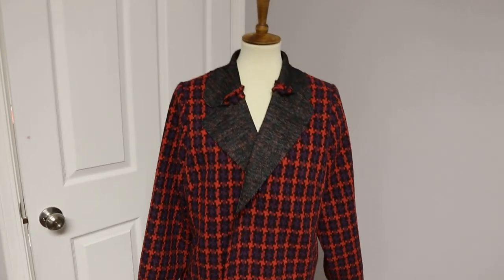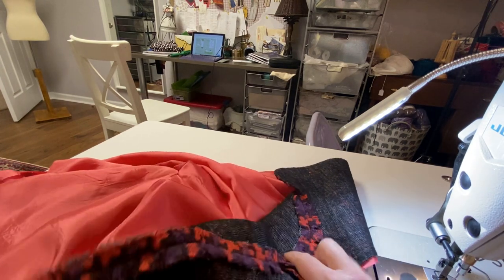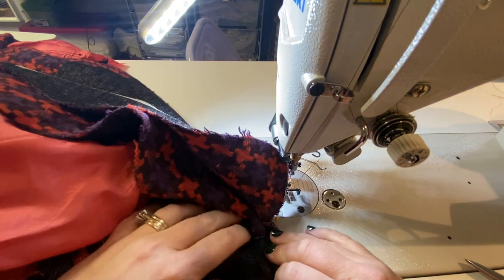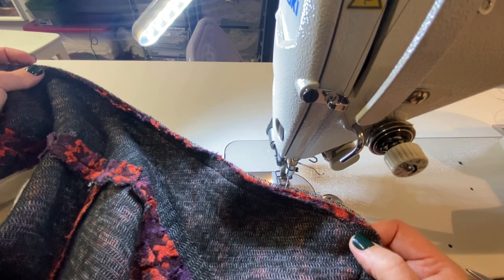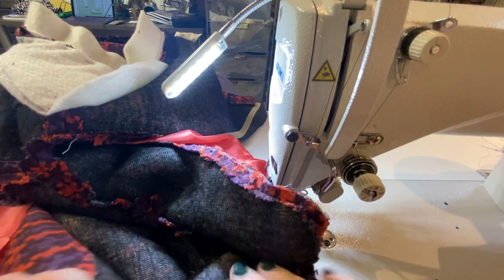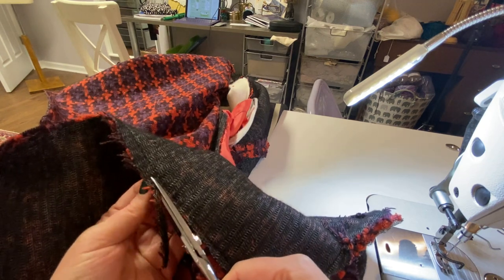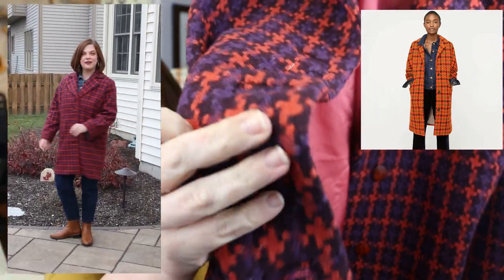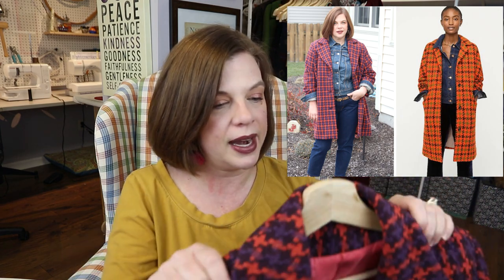Coat Month: Sew the Look + Bamboo Coat Part 2 + Notched Collar Tutorial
Welcome back to another video!  Today I’m not only sharing a sew the look, but I’m also taking through part 2 of the Bamboo coat, which includes a tutorial on sewing the notched collar.  As always, let me know if you have any questions!
What I’m wearing:
Pamela’s Patterns Perfect T-shirt with the Ballet Neckline expansion pattern: #104 The Perfect T-Shirt | Pamela's Patterns and #107 New Necklines and Sleeves, Perfect T-Shirt | Pamela's Patterns
Lipstick:
Sephora Gel Lip Liner in Animal Instinct
Inspiration Coat can be taken back to it’s original post
Waffle Patterns Bamboo Coat: Waffle Patterns sewing patterns Straight cut coat -Bamboo-
Interfacing, fusible stay tape, and other notions can be found here: TomKat Stitchery's Amazon Page
Buttons in Orange: Tonal Variegated Stripe Button | Style Maker Fabrics